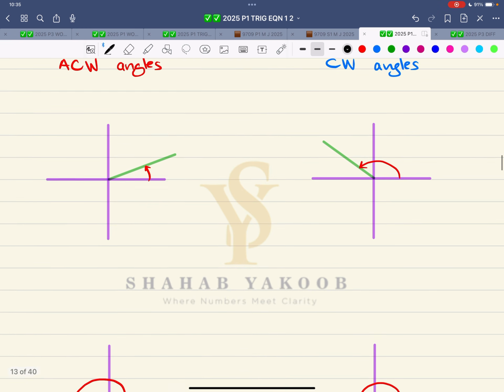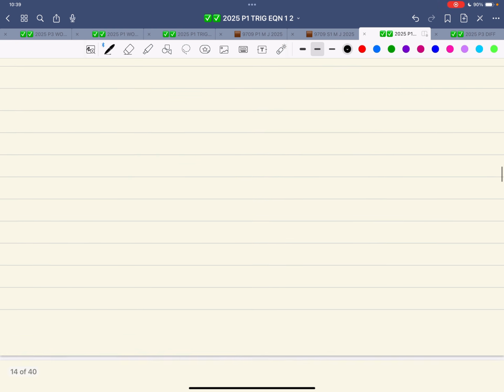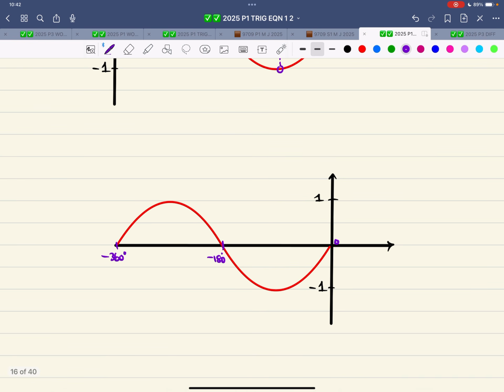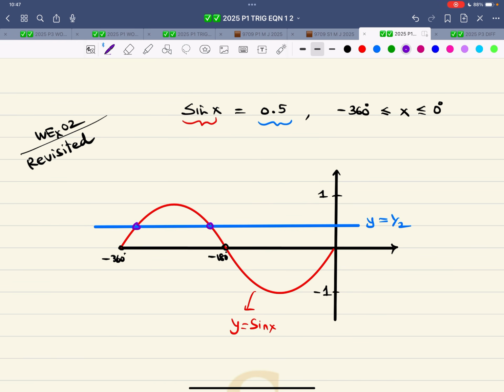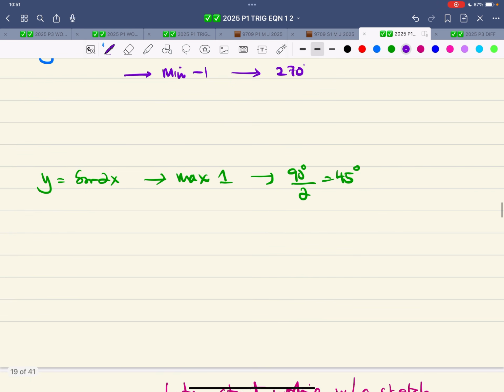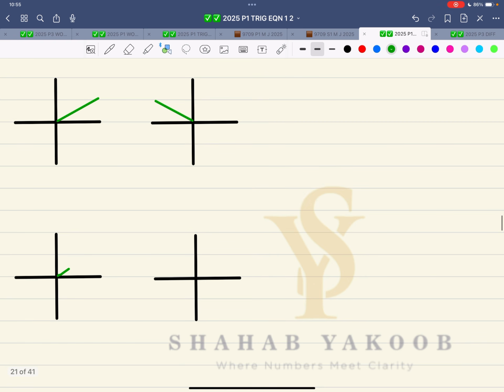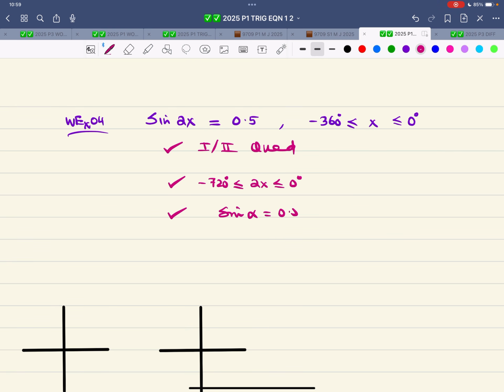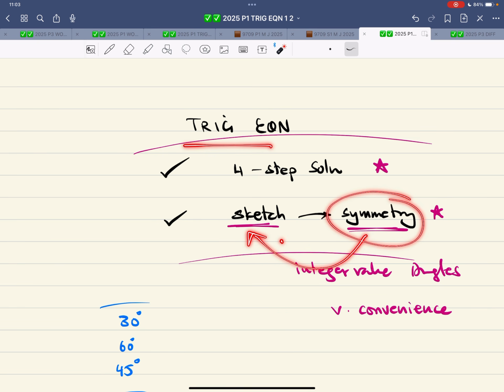NICE PAST PAPERS Qs| TRIGONOMETRY| SKETCH | EQUATIONS | PURE MATH P1 9709 AS LEVEL MATH